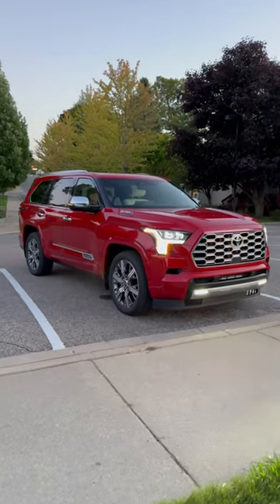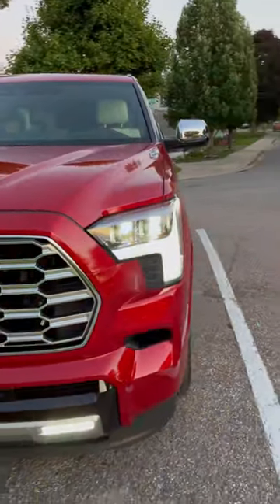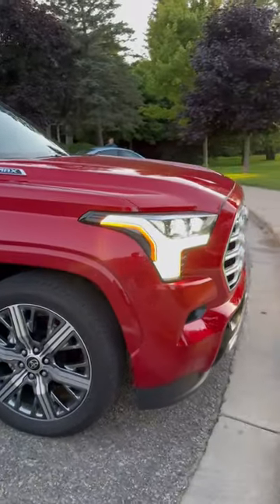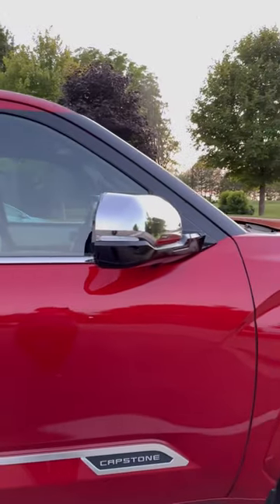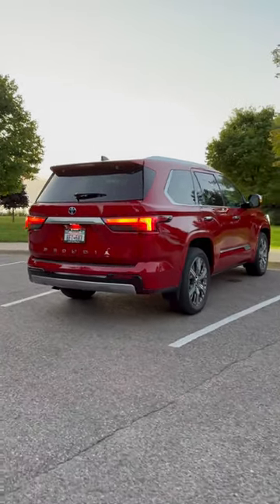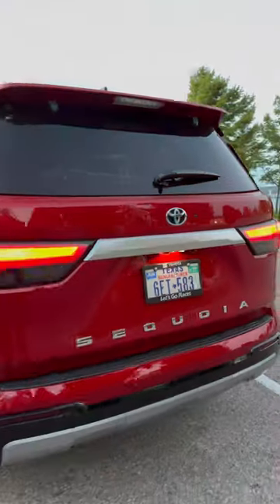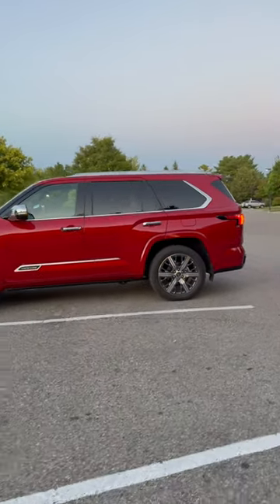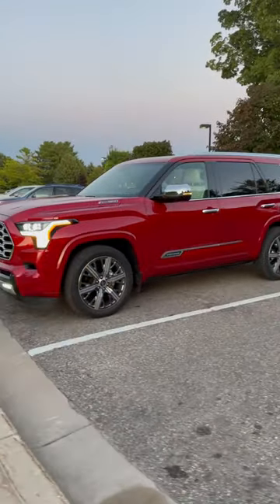At Sunset - 2023 Toyota Sequoia Capstone LIT UP!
How does 2023 Sequoia Capstone look like at night? This is Supersonic Red!